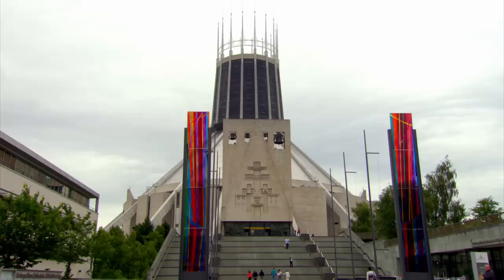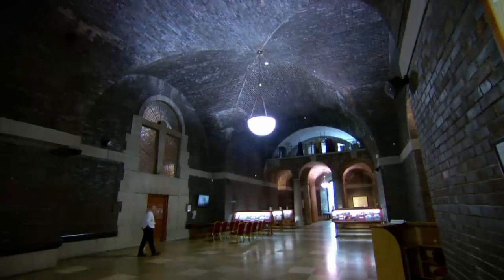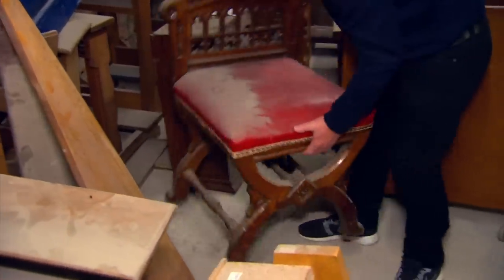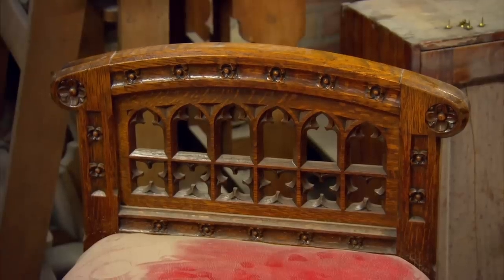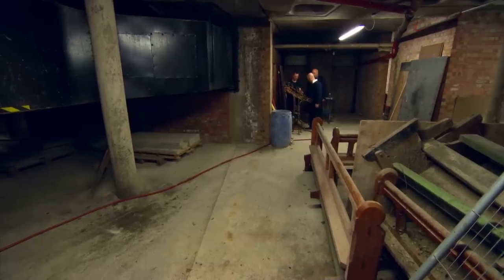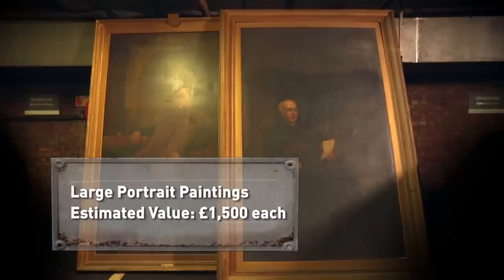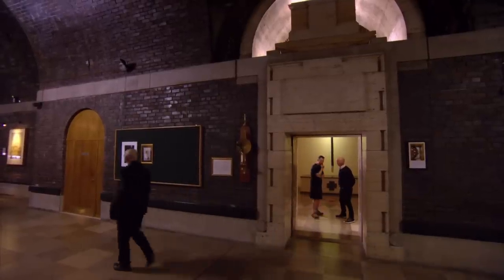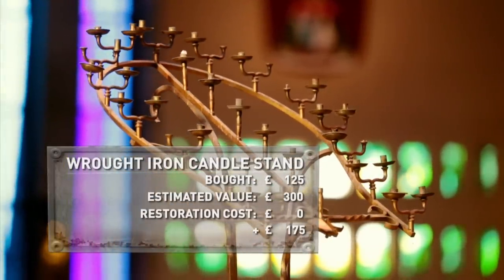“The Biggest Church Clearance We’ve Ever Done!“ | Salvage Hunters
Drew is picking at Liverpool’s Metropolitan Cathedral, this is one of the biggest and most impressive religious sites that Drew has ever had the pleasure of buying from!